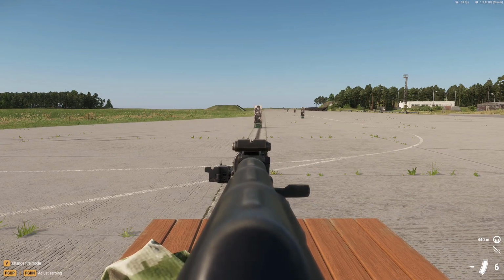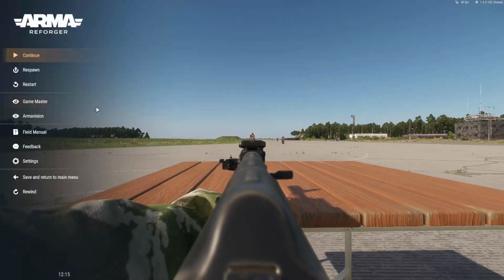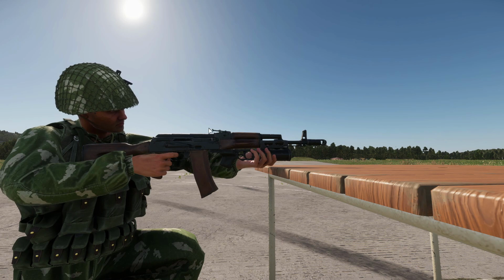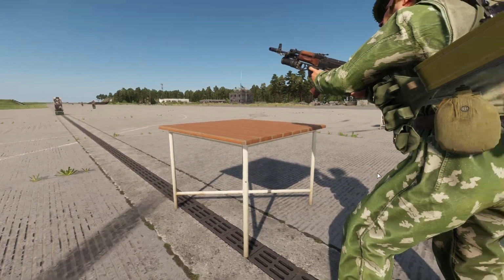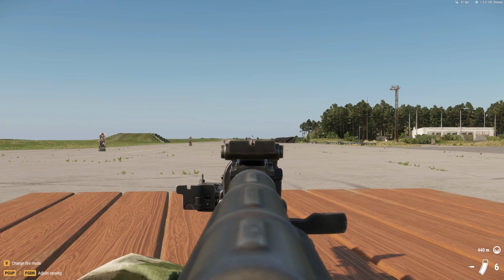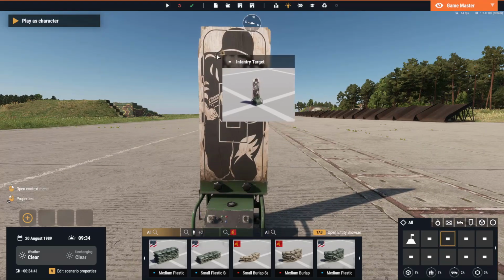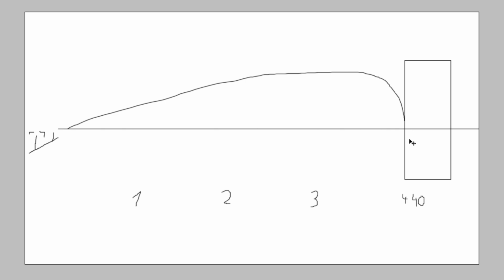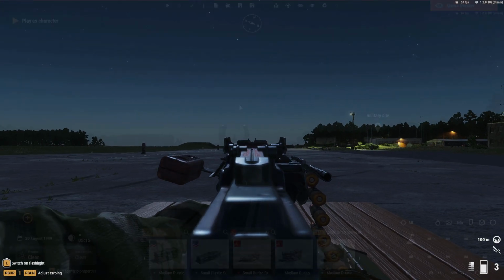Battle Zero (440m) - How to play Reforger | Arma Reforger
In this video we examine why the AK74 has a standard zero at 440 meters and the theory behind iron sights, sightlines, trajectories and what battle zero means.